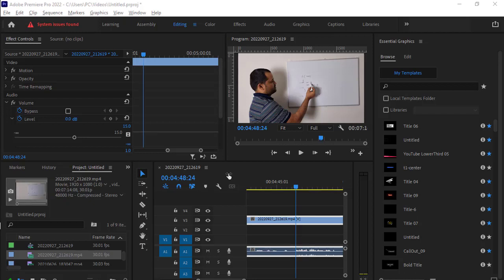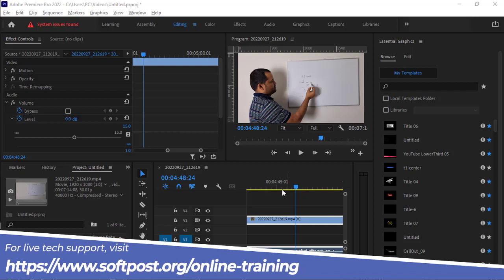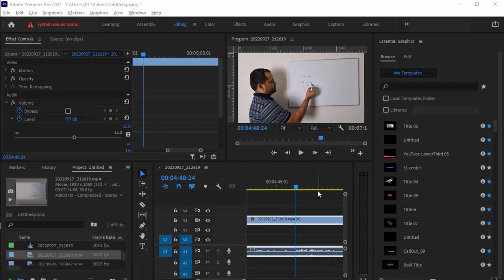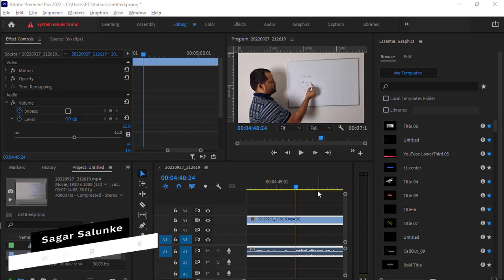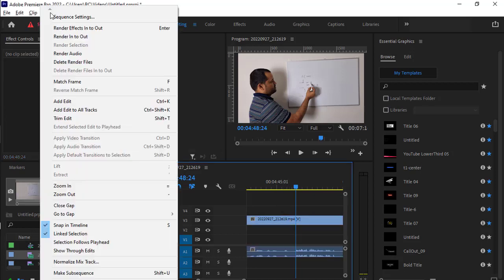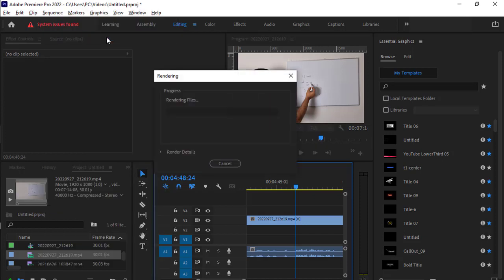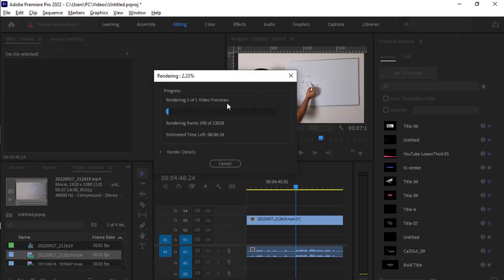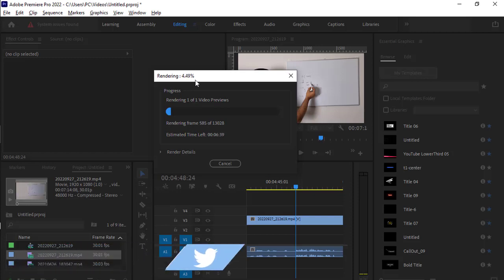How to render timeline in Adobe premiere pro | yellow and red render bars meaning | Pre render clip